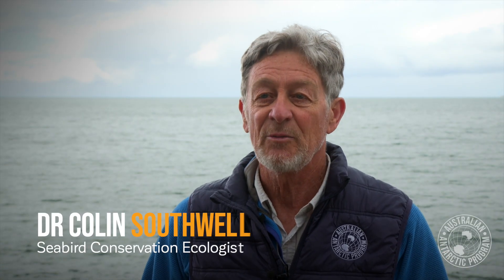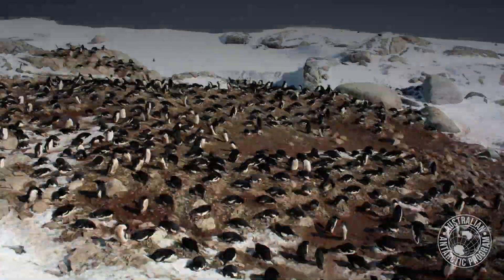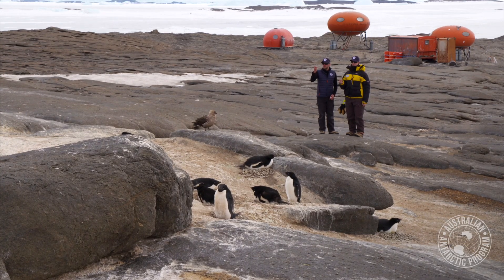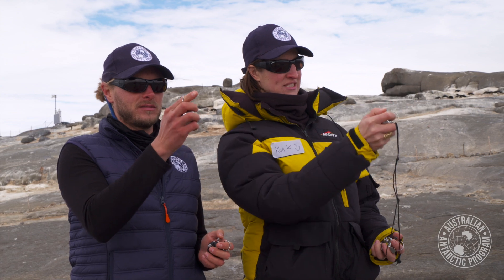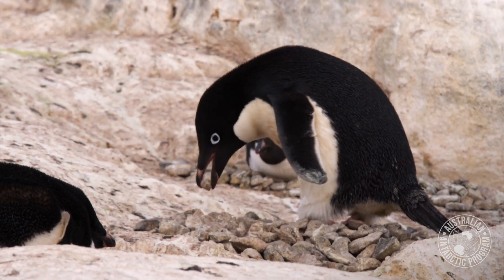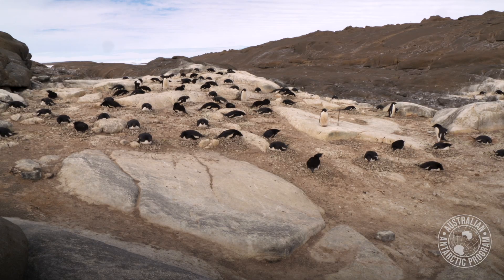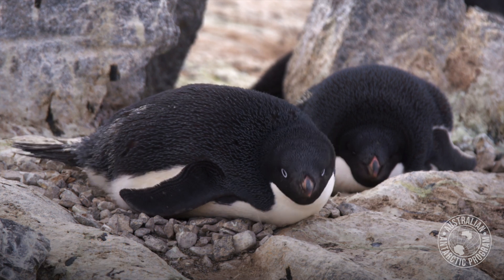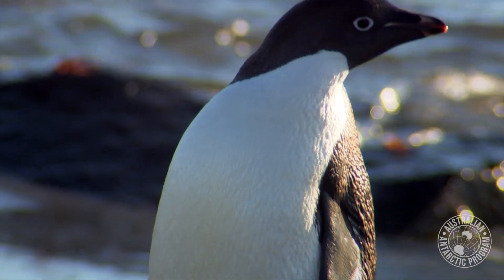Secret Life of Penguins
Penguin heaven: what 60 years of science and new technology tells us about Adélie penguins in east Antarctica.